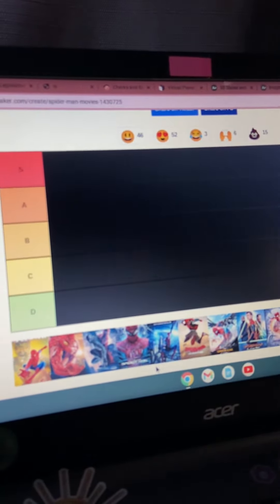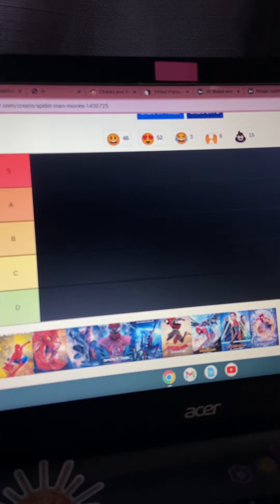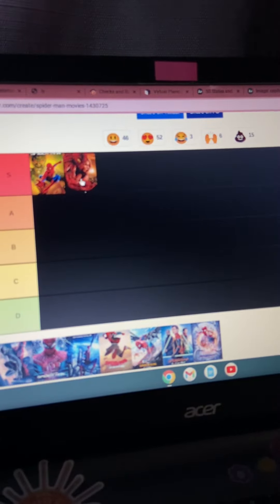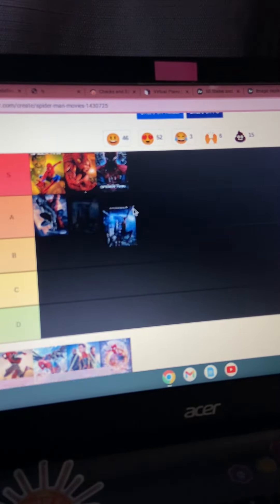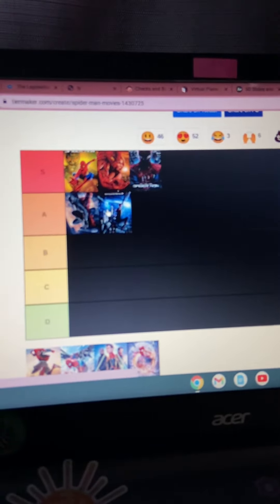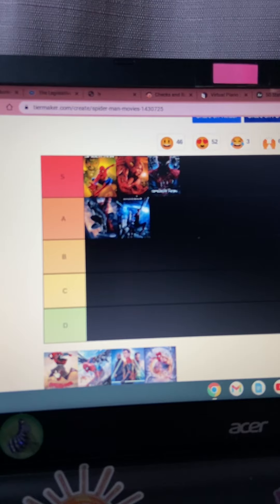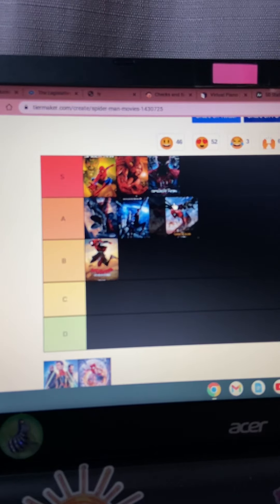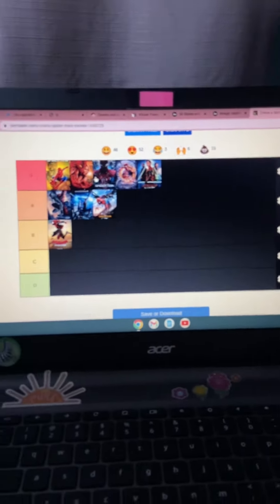This video is rushed but it’s a tier list of every Spider-Man movie￼